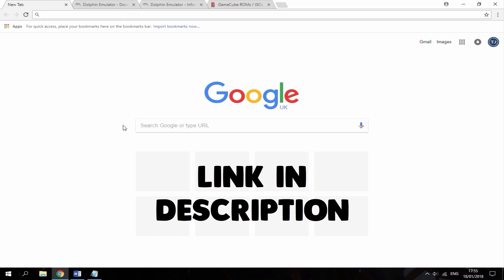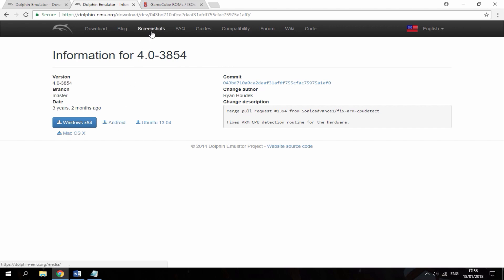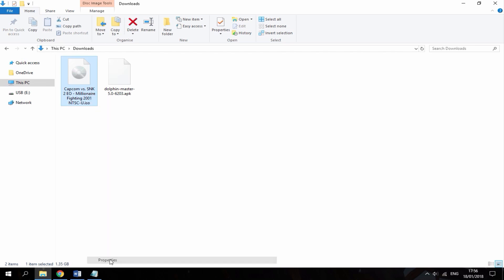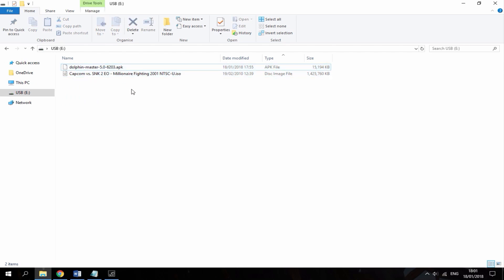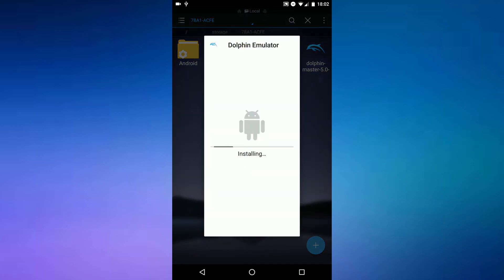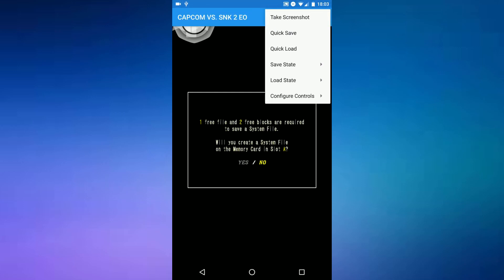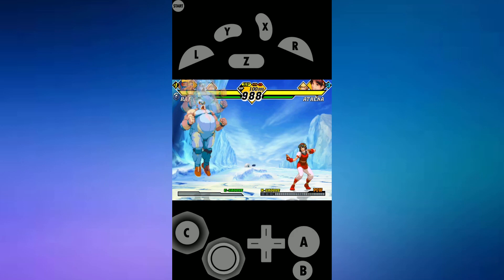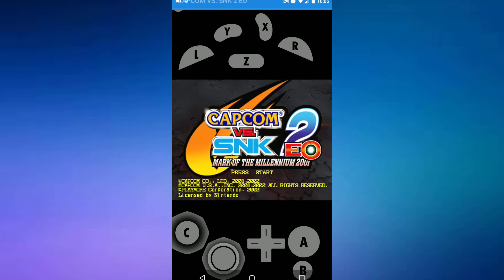Playing GameCube Games On Android! (Dolphin Emulator) 2018!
In this tutorial, I’ll be showing you guys how to install the Dolphin Emulator on any Android smart phone and play GameCube